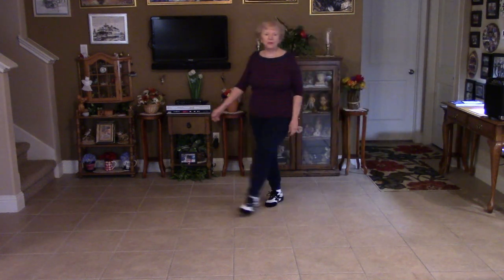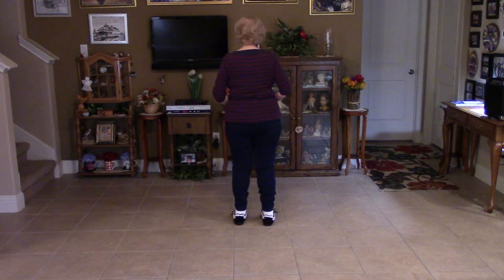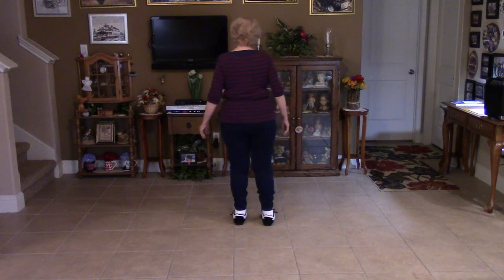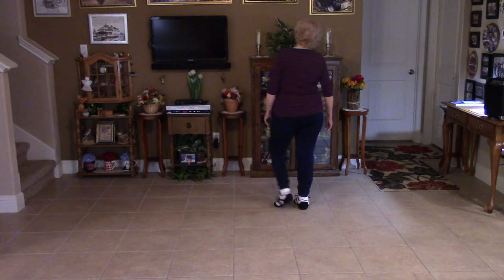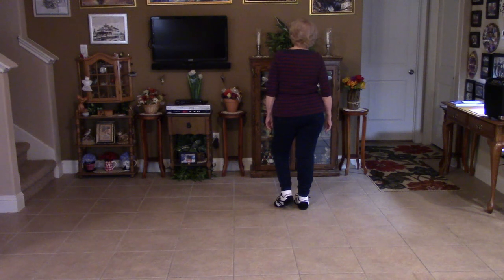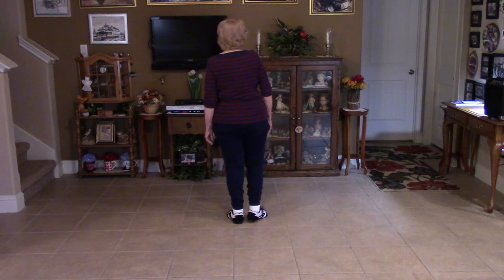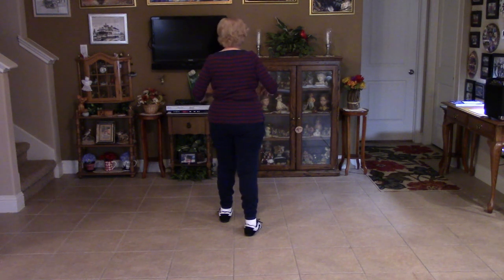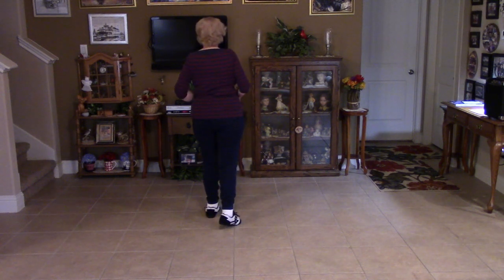Choo Choo Cha Boogie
Counts: 48  Walls: 4  Level: Beginner
Choreographer: Sonja Hemmes
By: Scooter Lee